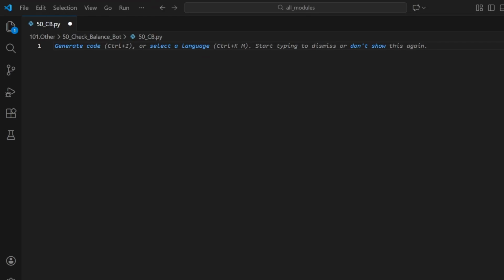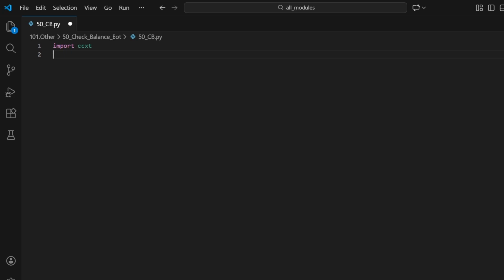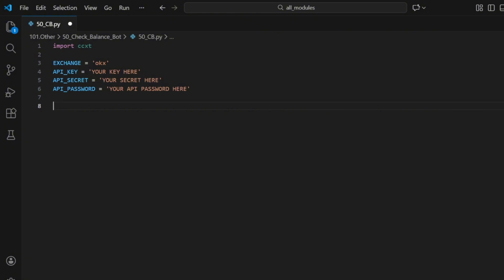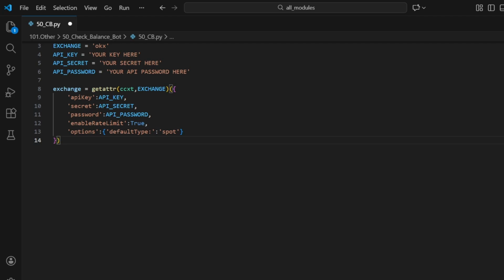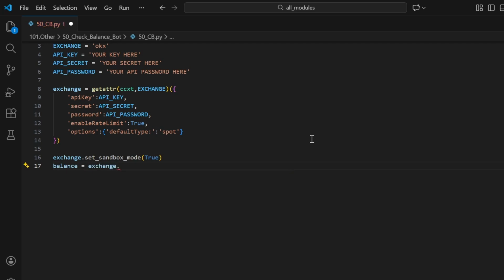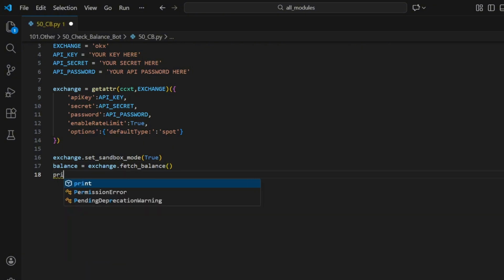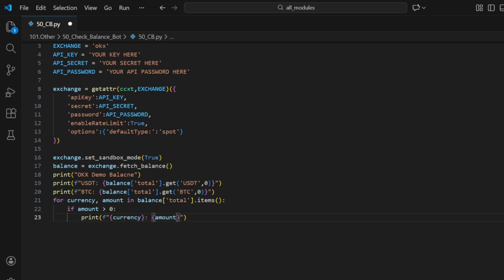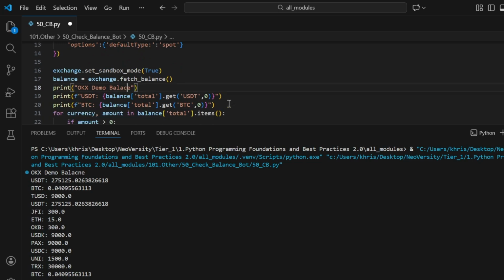How to Connect to Crypto Exchange API & Get Your Balance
This tutorial uses DEMO/SANDBOX mode only. Always test with fake money before using real funds. Cryptocurrency trading involves significant risk.

Learn how to connect to cryptocurrency exchange API and get your account balance using Python. In this step-by-step tutorial, I'll show you how to safely connect to OKX exchange (also works with Binance, Bybit, etc.) using their demo/sandbox mode - no real money required!